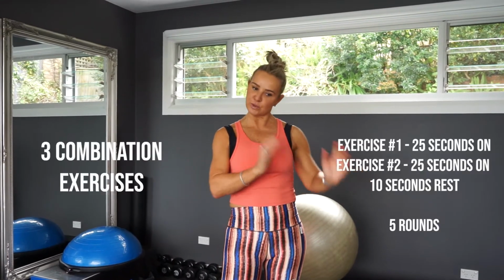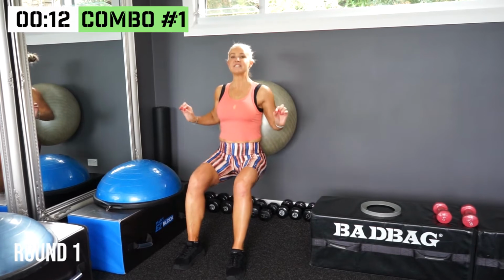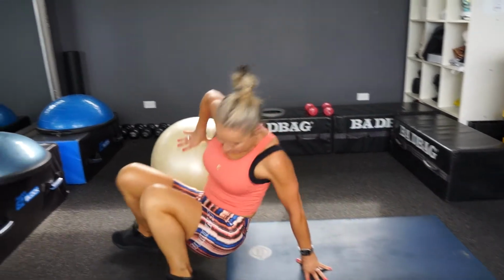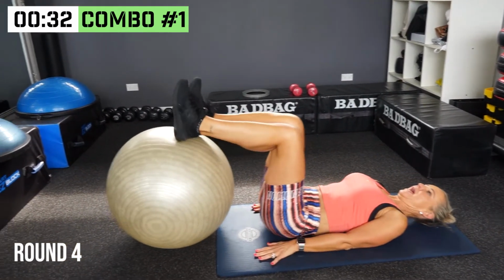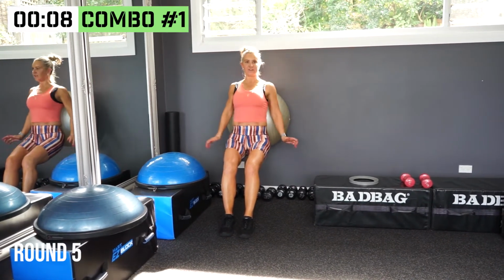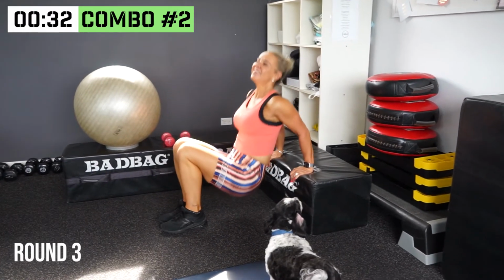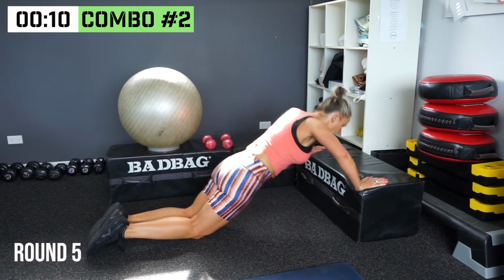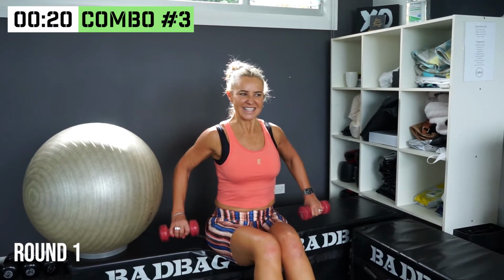WEEK 7 OF HAPPY, HEALTHY & HOT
Week 7 = PULSE PULSE PULSE!  We continue with the previous week’s timing, and repeat the 3 killer combinations 5 terrific times.  This week’s sesh will have your muscles burning - burn baby burn baby burn burn burn! Pulses are small movements and they really challenge our muscles and ramp up results to the max - so grab a chair, and your dumbbells and get ready.  Remember to work at your own pace and when you think you just can’t do another rep, I know you’ve got at least 3 more in you. I believe in you.  YOU ARE HAPPY HEALTHY AND HOT!